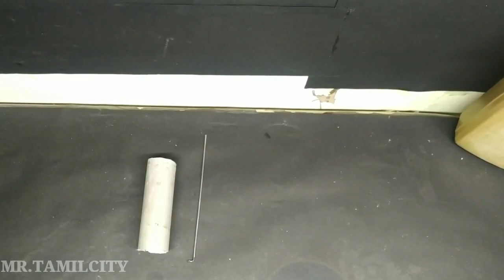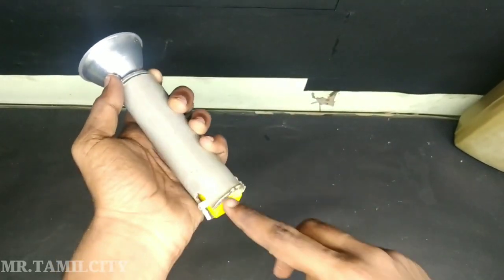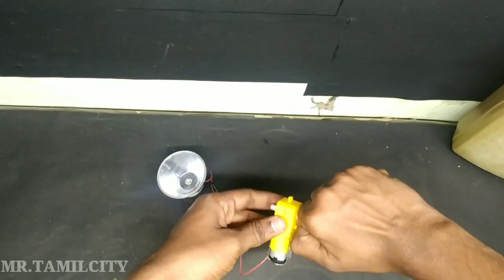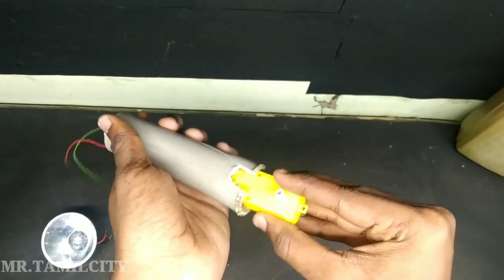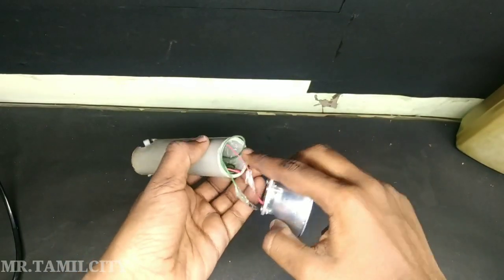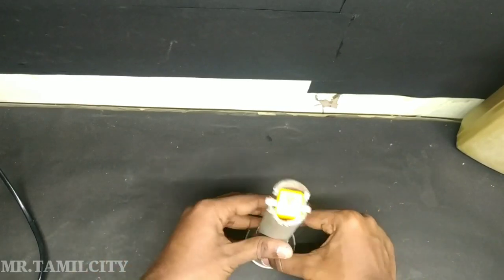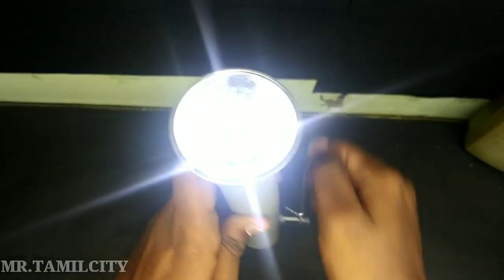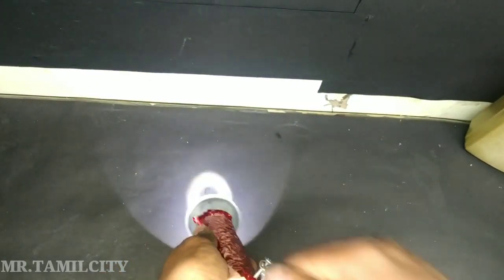Gear motor வைத்து Torch light செய்வது எப்படி |HomemadeTorch light without battery |how toTorch light